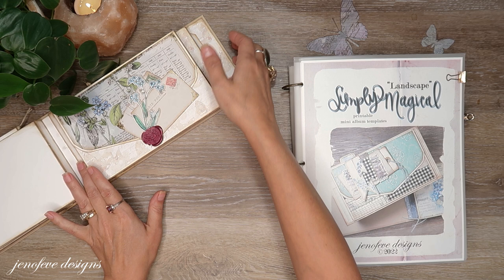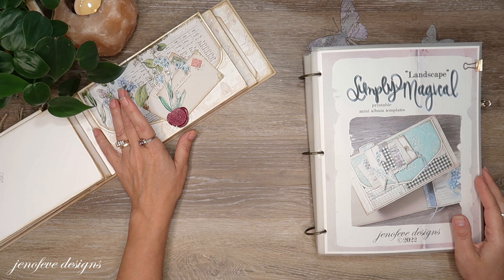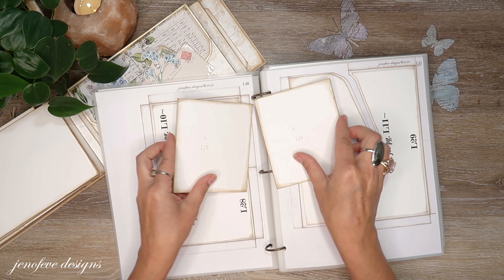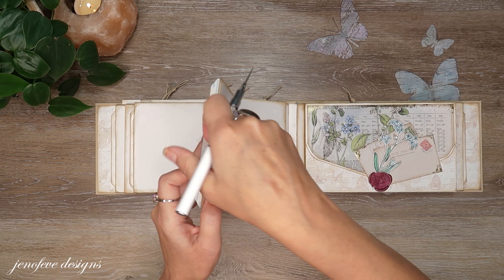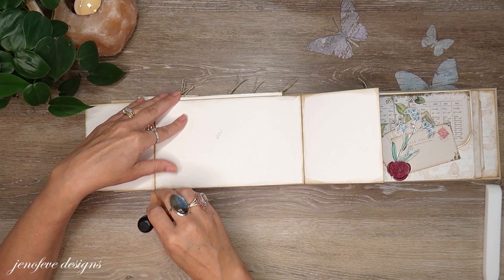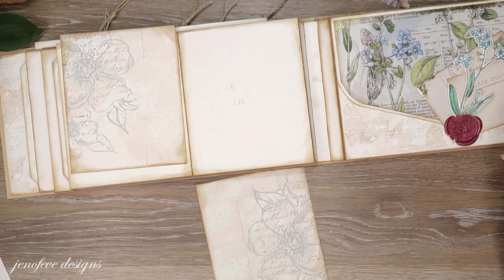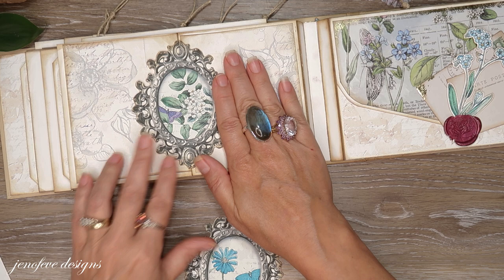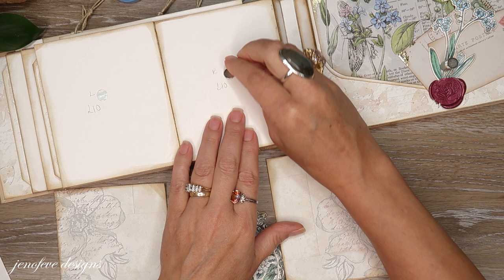Gatefold Doors Done Differently + Flip Down Envelope Pocket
Gatefold doors done differently!  Plus a flip down envelope pocket!  What do you guys think?💜

💜Curators Botanical Mini Album- This link contains all of the "Printable" items from my Etsy shop that I am using in this album...

💜Amazon list for this project
💜 Botanical Paper Collection-
-3/8 x 1/32 Magnets- Amazon

~Time Stamps~
00:00 - Hello Everyone! Welcome!
01:16 - What I have prepped and printed off camera
04:35 - Some Matting & Embellishing
07:33 - Where to place your magnets
12:15 - Distressed Gold Foiling on the Frames
18:00 - More Matting & Photo Mats
25:57 - Flip Down Envelope Pocket
35:35 - A Couple Of Inserts
36:38 - Final thoughts ~ Outro

~You can write to me here...
jenofeve designs
P.O.Box 581624

Jennifer💜